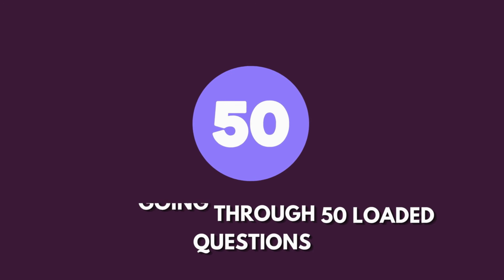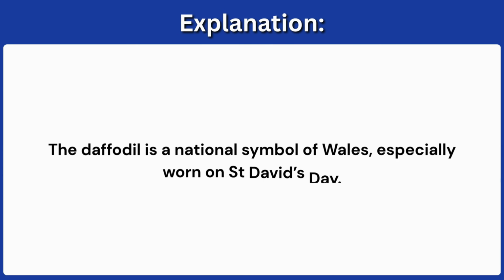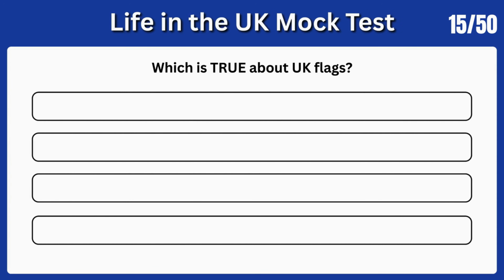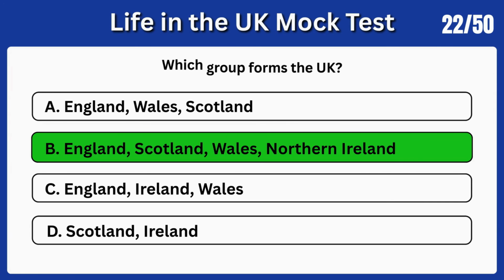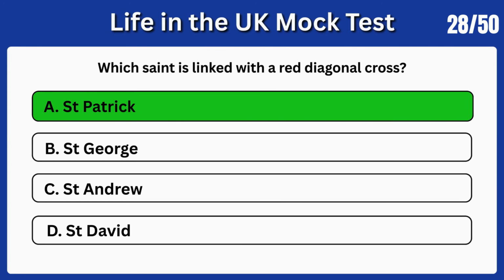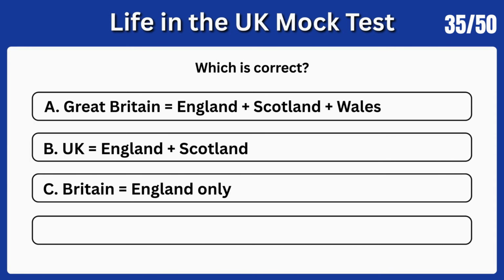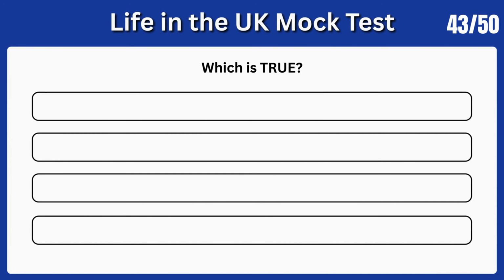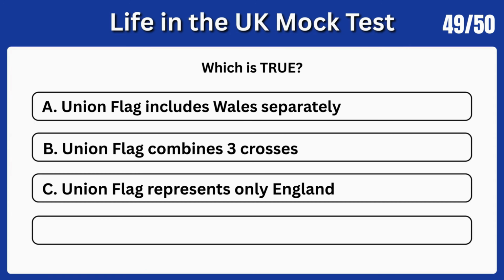Pass First Time ✅ Life in the UK Test 2026 | 50 Official Real Test Questions & Answers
Pass First Time ✅ Life in the UK Test 2026 | 24 Official Mock Test Questions & Answer.
Prepare to PASS FIRST TIME with the Life in the UK Test 2026! 🇬🇧
This video includes 24 Official Mock Test Questions & Answers to help you succeed in your UK citizenship test with confidence.
If you're looking for the latest Life in the UK Test questions 2026, this mock test covers the most important topics from the official handbook. Perfect for learners who want to practice real exam-style questions and improve their chances of passing on the first attempt.

✅ What you’ll get in this video:
• 24 official-style mock test questions
• Accurate answers with easy explanations
• Real exam preparation for 2026
• Boost your confidence before the test

This video is ideal for anyone preparing for the British citizenship test, including learners who prefer Urdu and Hindi explanations.

👉 Don’t forget to check our channel for the full Life in the UK Test course